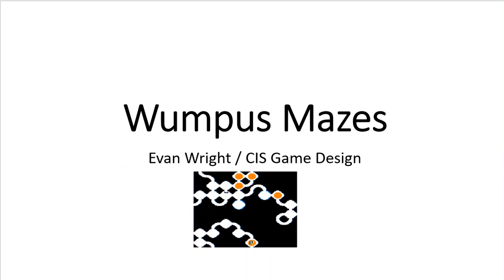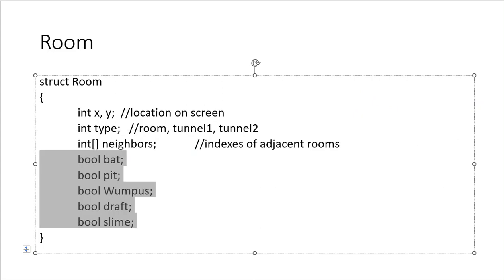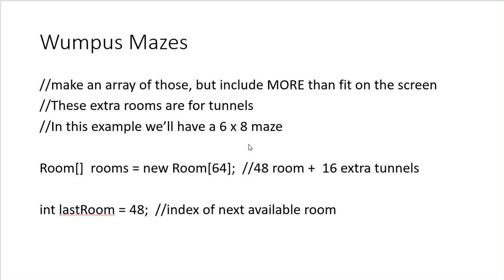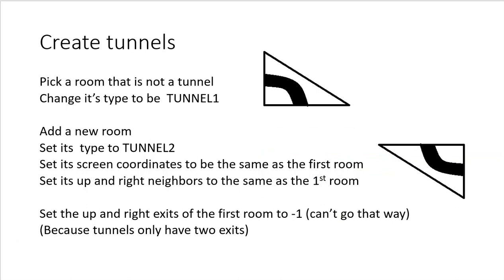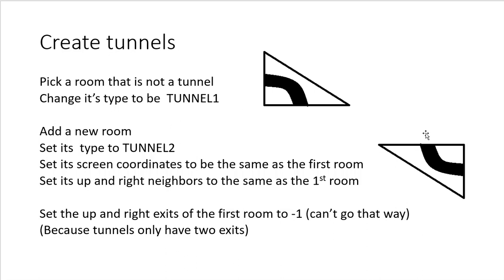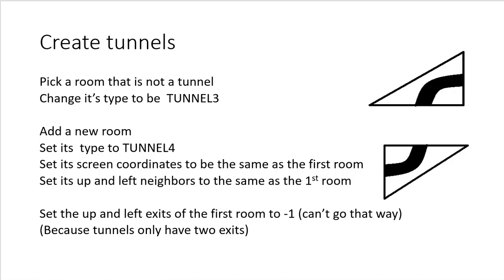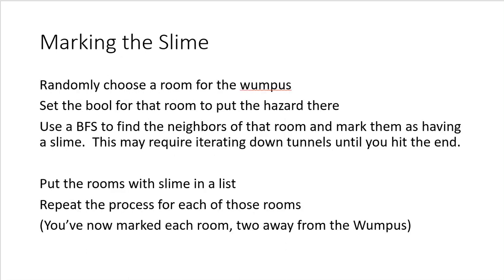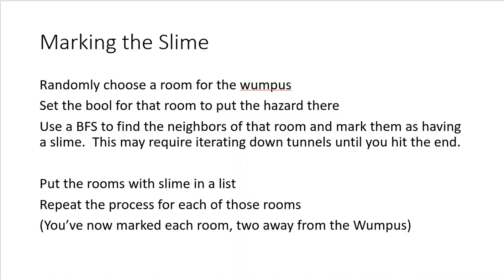Wumpus Mazes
How to generate mazes like you find in Hunt the Wumpus